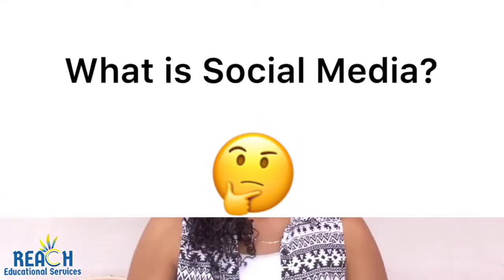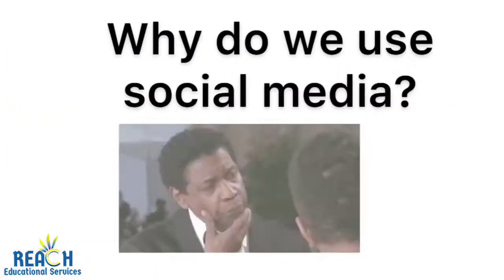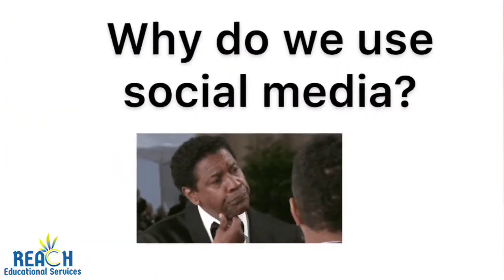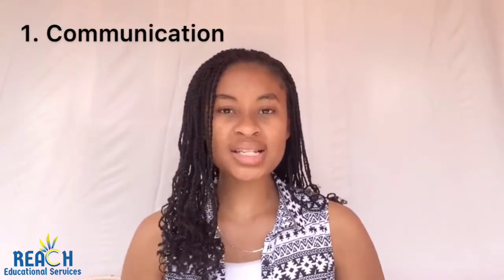Social Media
Hello my amazing students! As a Social Studies student, the use of various social media platforms is very critical. Social Media is not only used to post and view memes, but it is used for the spreading of culture, to communicate with our family and friends and the list goes on and on.
Though social media has its advantages, there are also many disadvantages of using it so it is very important that you be a wise social media user.

Sign up for K- 12 online tutoring sessions in ALL subject areas on our We also provide tutoring packages such as the REACH Accelerator Plus Program, PEP, CSEC and CAPE packages. We also provide S.B.A and I.A Guidance.